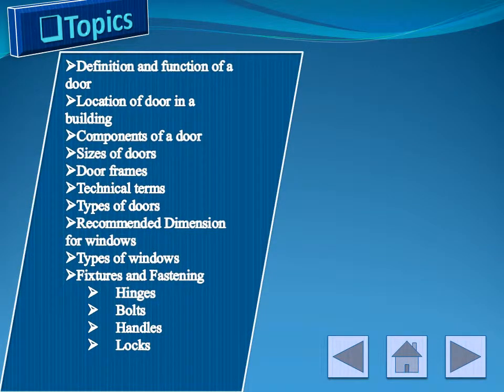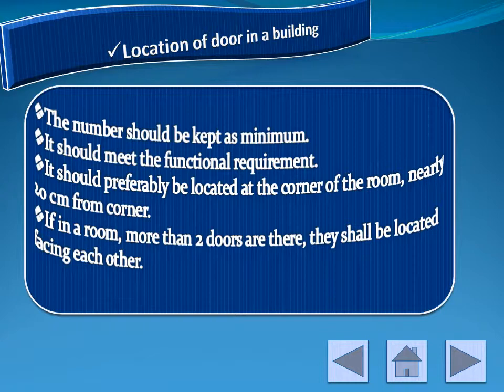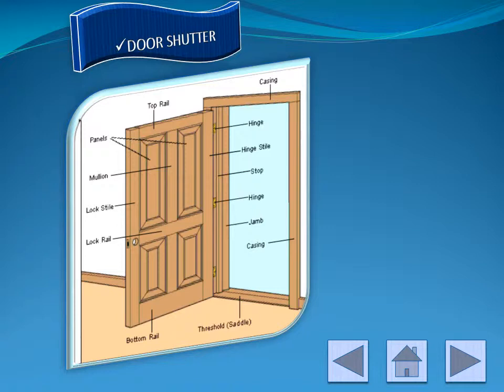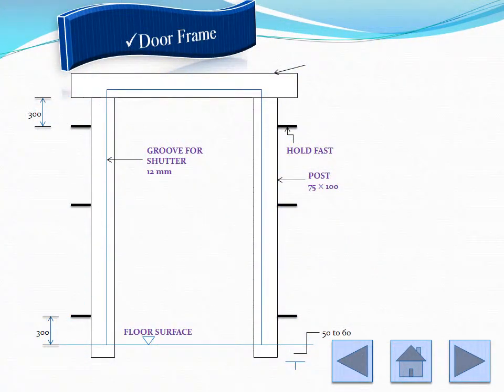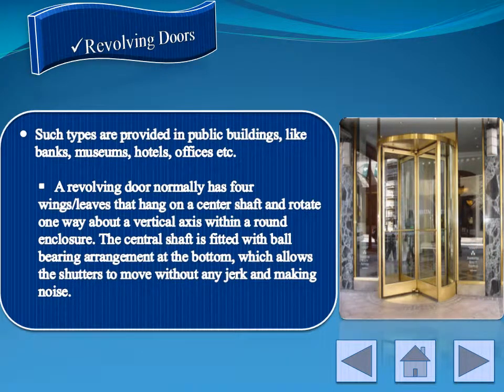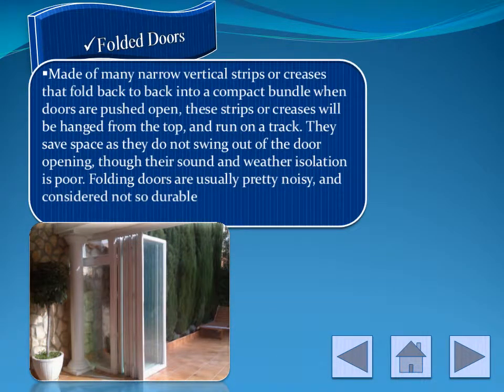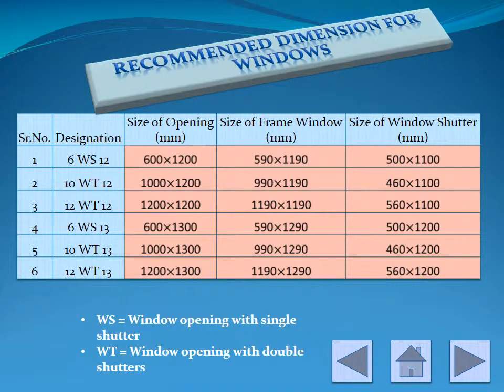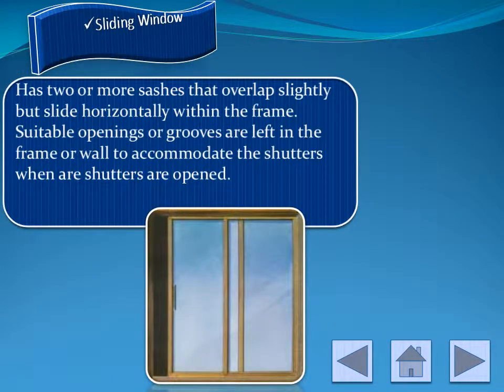BUILDING CONSTRUCTION BY 15/25PC080